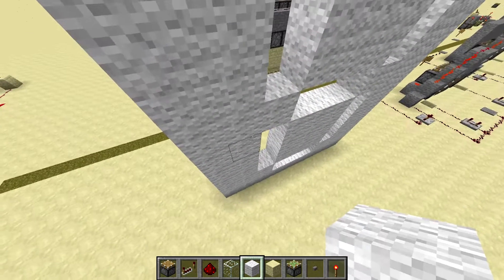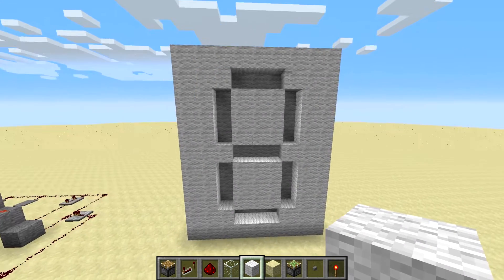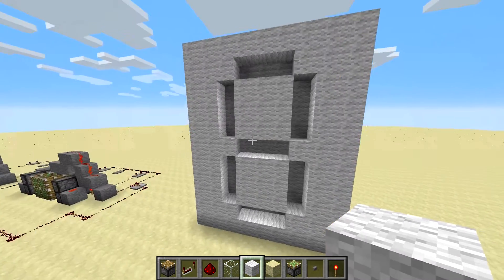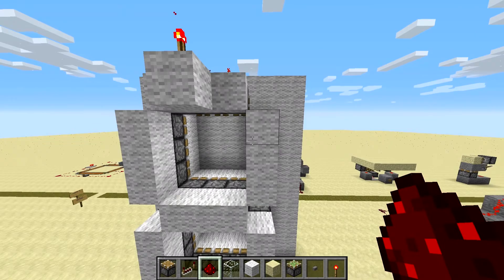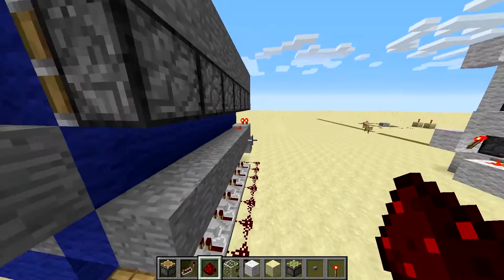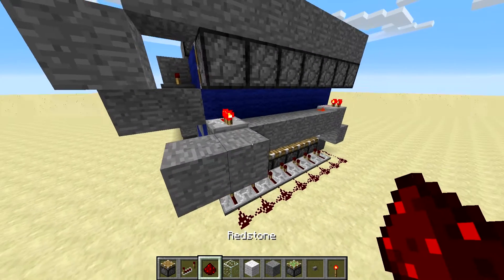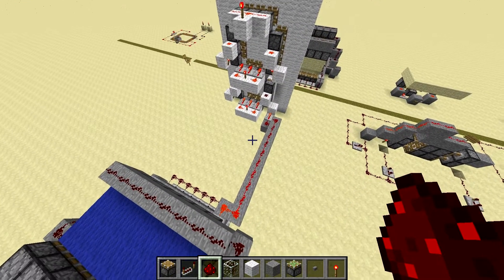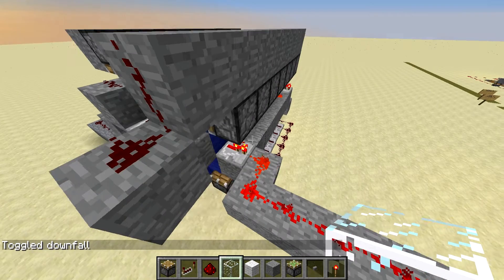How to Make a 7 Segment Display in Minecraft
This video explains how to make a Minecraft 7 segment display and attach it to Piston Tape Memory. This video accompanies the book "Minecraft Mastery: Build Your Own Redstone Contraptions and Mods" by Matthew Monk and Simon Monk.